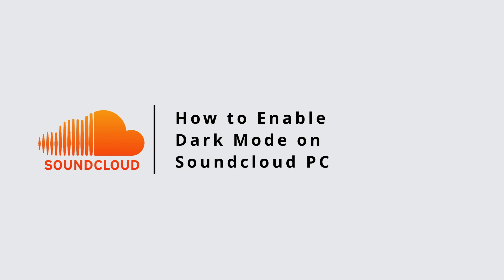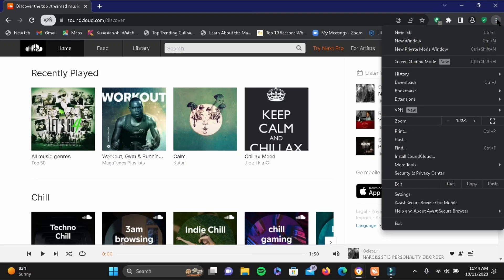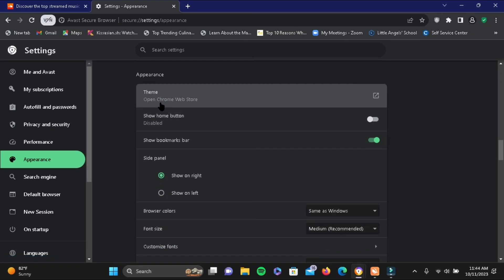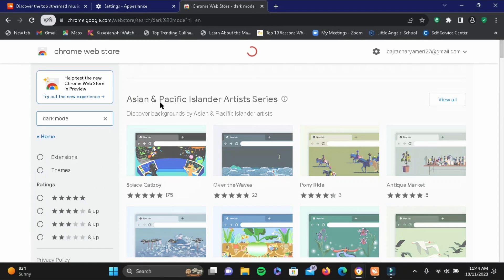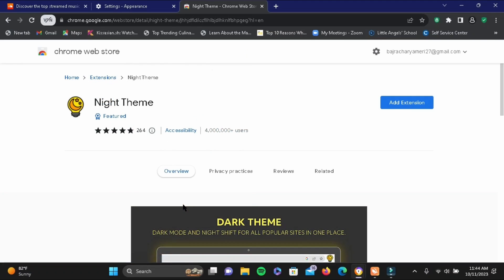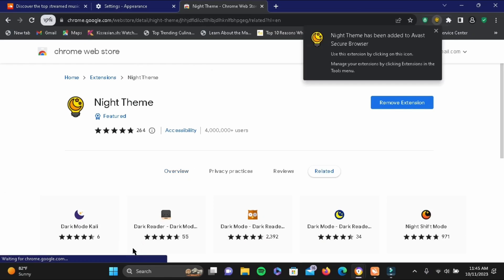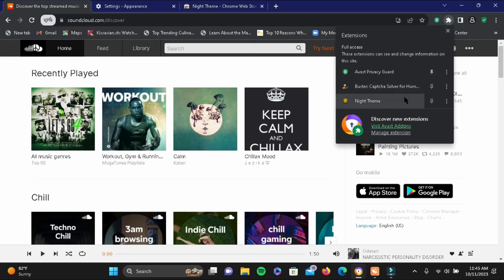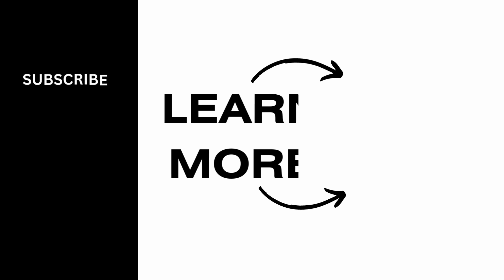How to Enable Dark Mode on Soundcloud PC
Looking to give your SoundCloud experience a sleek new look? You're in the right place! In this quick guide, we'll show you how to enable dark mode on SoundCloud on your PC, making your music exploration easy on the eyes.

⏰ 00:00 Introduction:
 We'll introduce you to the concept of dark mode and why it's a popular choice for many users. We'll also discuss the benefits of using dark mode on SoundCloud.

⏰ 00:20 The Step-by-Step Tutorial:
In just 20 seconds, we'll provide you with clear instructions on how to enable dark mode on SoundCloud on your PC. We'll guide you through the process step by step, helping you make the switch seamlessly.

With this quick guide, you'll transform your SoundCloud experience and enjoy your music in style.